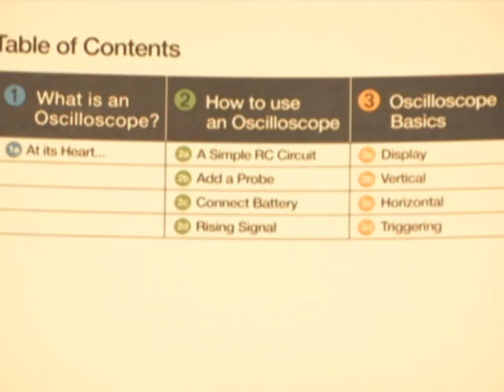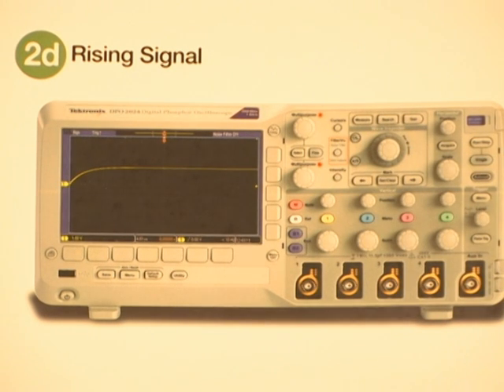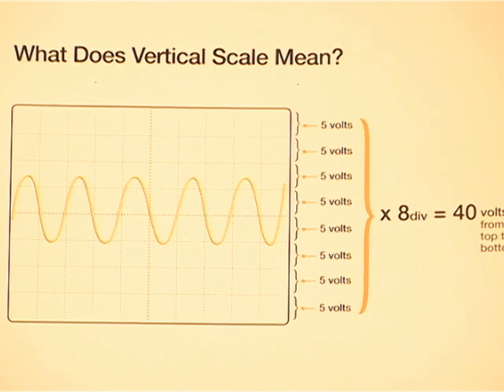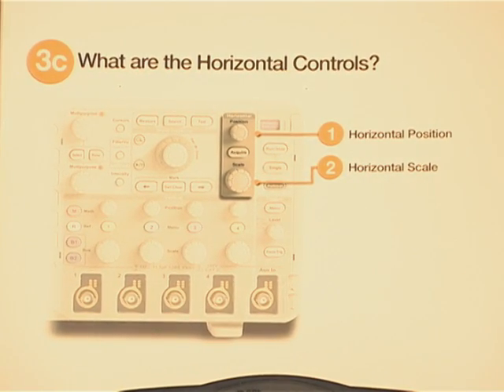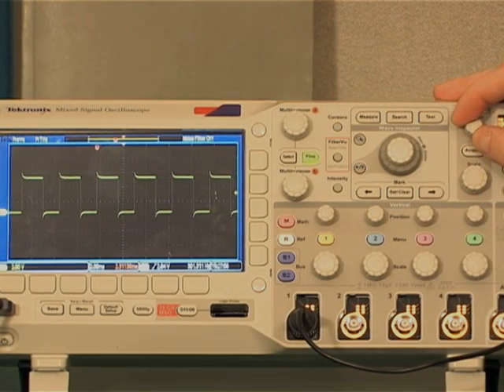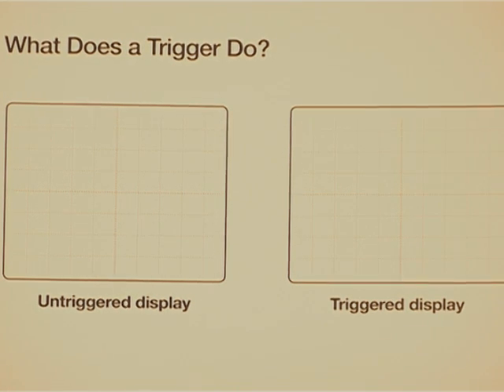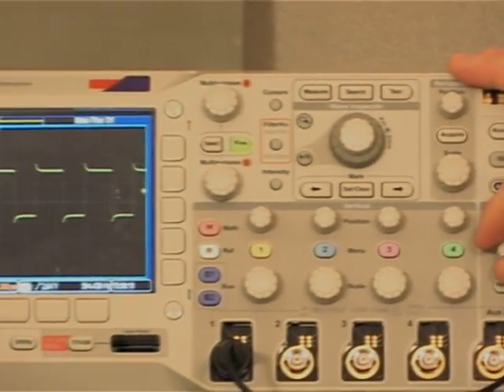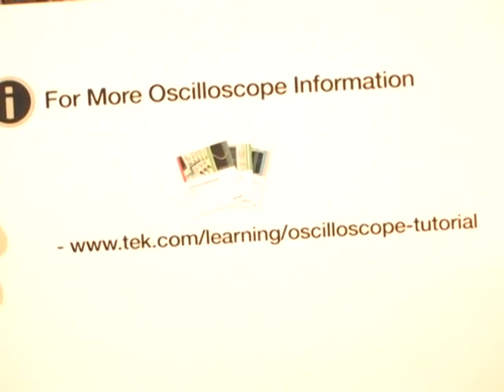How to use an oscilloscope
Tony and Ian from Tektronix walk through what is an oscilloscope, how to use an oscilloscope, and other oscilloscope basics. You'll see how you might use an oscilloscope to look at an RC circuit, something many engineers encounter early in their studies. From there, learn about the most important oscilloscope controls and how to use them.

What is an Oscilloscope?
At its heart, an oscilloscope is a device that shows how a signal changes over time -- often, that means looking at how voltage changes over time.

For example, say you had a simple RC circuit consisting of a battery, a resistor, and a capacitor. If you attach an oscilloscope probe to the leads of the capacitor and then connect the battery, a correctly configured oscilloscope will show the way the voltage across the capacitor changes over time.

Here are some oscilloscope basics:

Oscilloscope Display
An oscilloscope can measure four analog channels at a time. Each channel has its own independent set of vertical controls, which allows you to position all four signals however you like on the oscilloscope screen.

What Are Vertical Controls?
The vertical position knob moves the signal up or down the screen. The vertical scale knob stretches or shrinks the signal vertically.

What Does Vertical Scale Mean?
Vertical scale is expressed in volts per division. In the example, the scale is set to 5 volts per division. Because this oscilloscope has 8 vertical divisions, it can fit a signal of up to 40 V peak-to-peak on the screen in this configuration

What Are Horizontal Controls?
All of the oscilloscope's four analog inputs share a common set of horizontal controls. When you change the horizontal settings, all of the waveforms on screen will move together. Turning the horizontal position knob moves the trigger position left or right. This causes all the waveforms on screen to move left or right together, allowing you to see earlier or later parts of a signal. The horizontal scale control causes the scope to acquire data for a longer or shorter period of time--which in turn stretches or shrinks the waveform horizontally.

What does Horizontal Scale Mean?
Horizontal scale is expressed in seconds per division. If an oscilloscope is configured to show 1 second per division, the entire screen is 10 divisions wide and can fit 10 seconds of data.

What are Trigger Controls?
The triggering system determines when the scope begins displaying data. Modern oscilloscope triggers are very sophisticated. Today we'll only be looking at the basics of triggering. The most important trigger control is the trigger level knob.

What Does Trigger Level Mean?
With the basic trigger model (known as edge triggering), the trigger level determines what voltage a signal must reach before the oscilloscope will display it.

What Does Triggering Do?
Without triggering, the oscilloscope will acquire and display data arbitrarily. Since there's no synchronization going on, your signal appears to start at a different voltage each time the scope displays it. The result is a blurred, flickering waveform on the screen. With triggering, the oscilloscope starts displaying data at the same point in your signal, every time it updates the display. The result is an easy-to-view waveform.